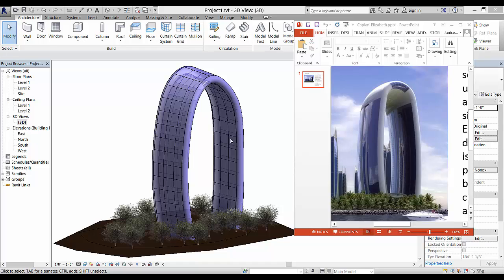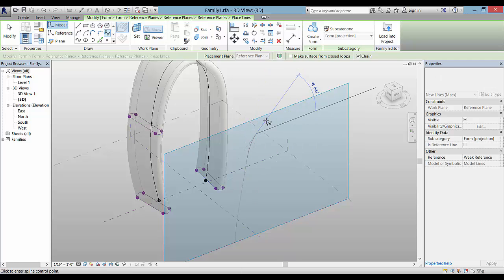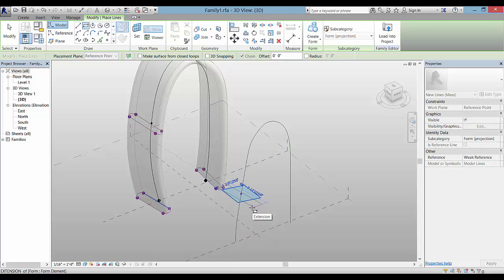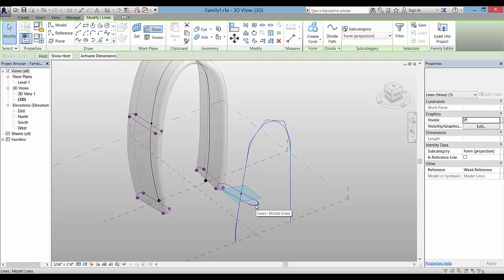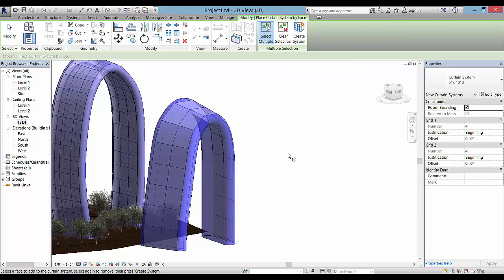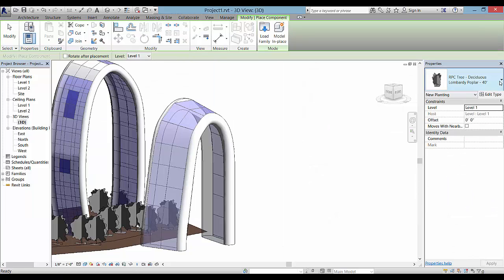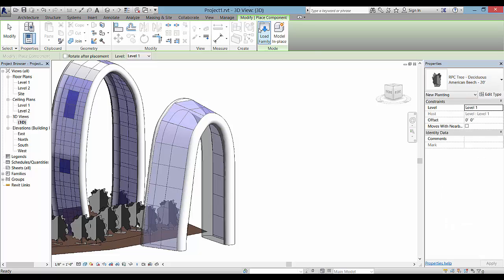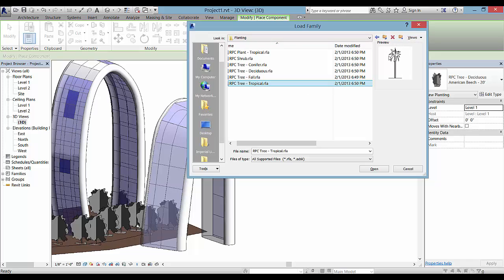Student project - sweep on spline